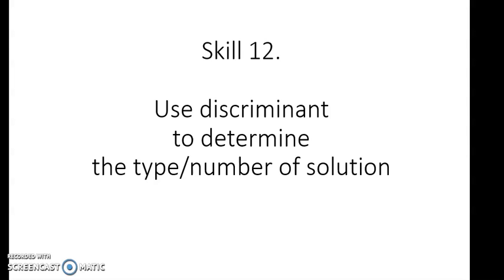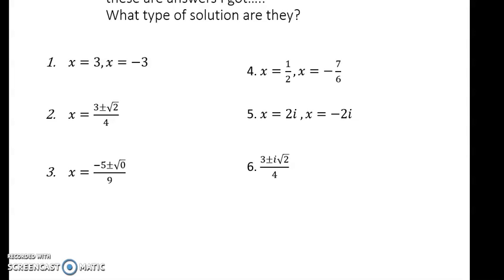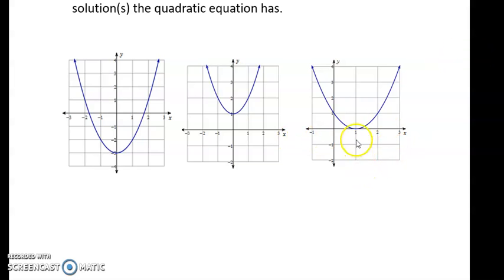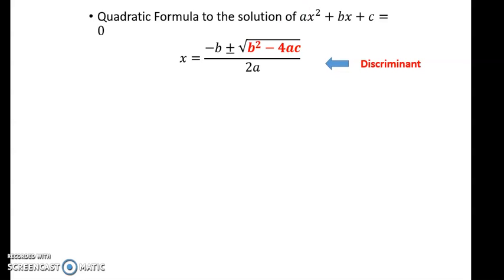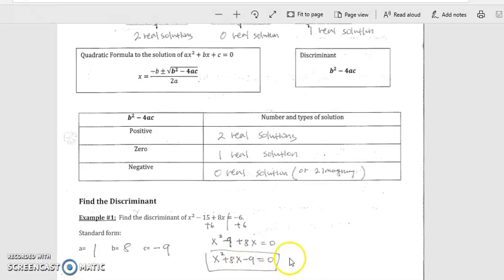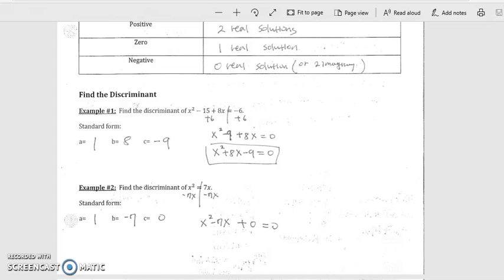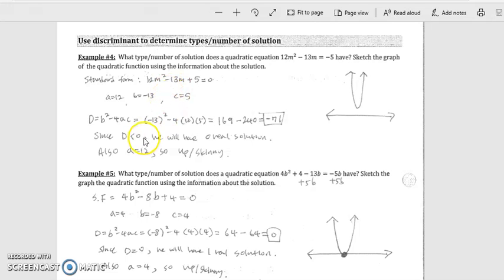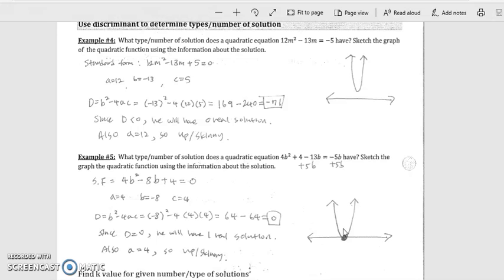alg 2 discriminant